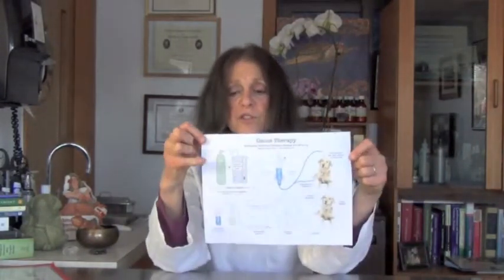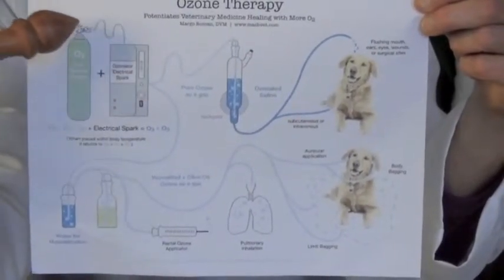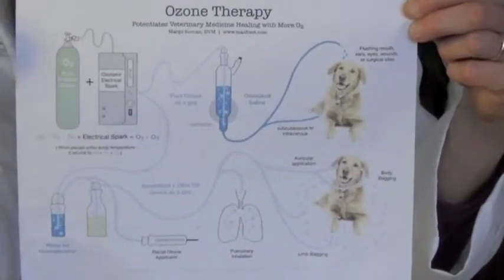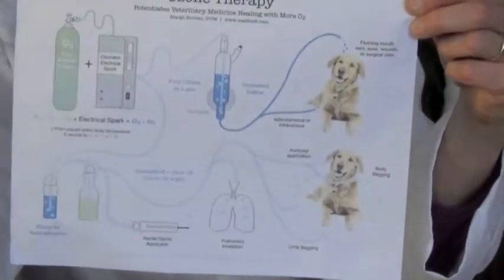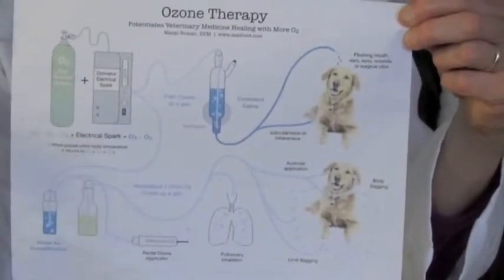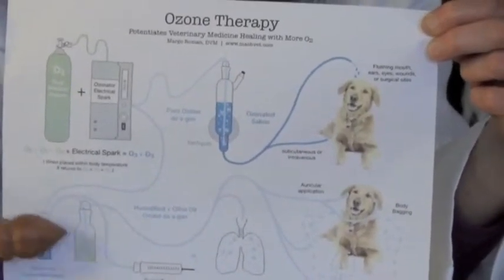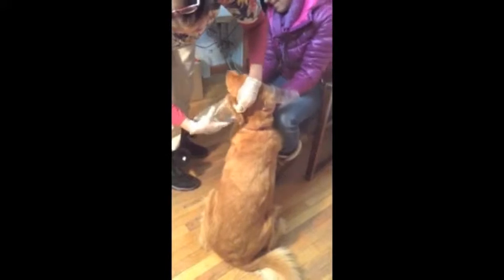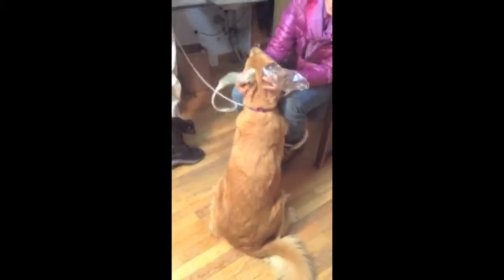MASH Ozone Therapy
Dr. Margo Roman describes how O3 Therapy is a better natural alternative to antibiotics for your pets.